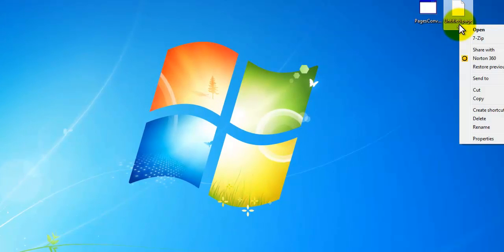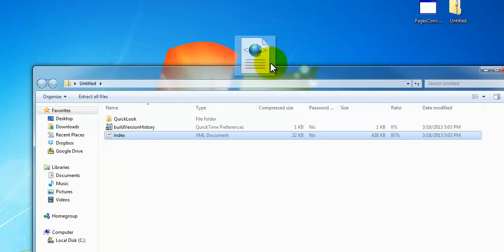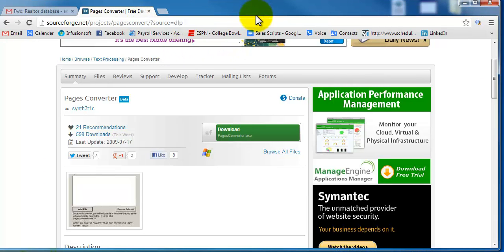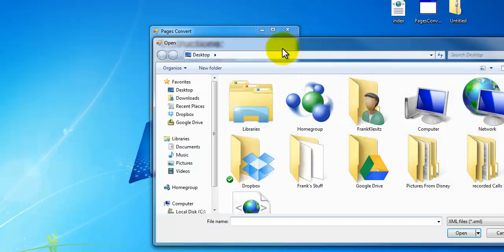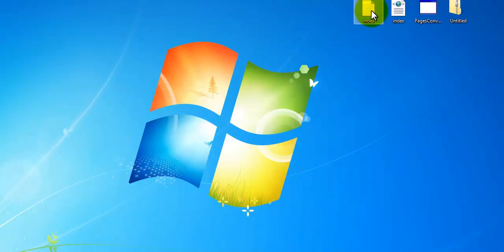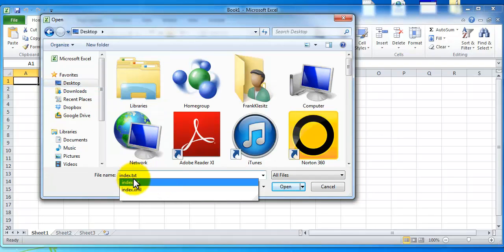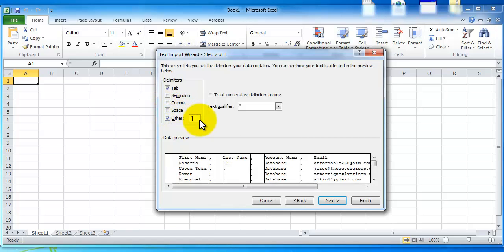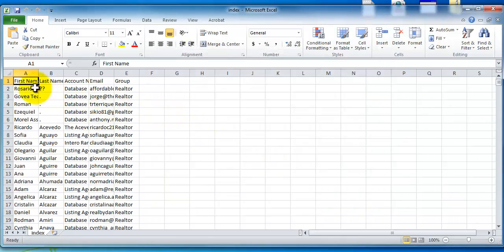Convert Pages File to CSV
Here I will show you how to convert a .Pages file to CSV file.

You'll need to download the PagesConverter.